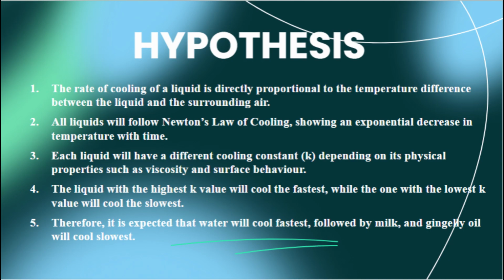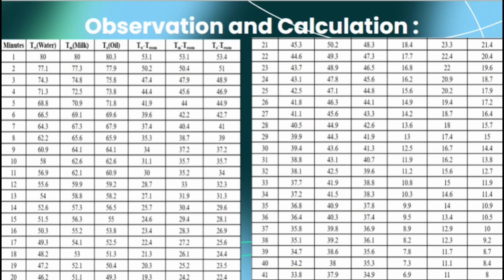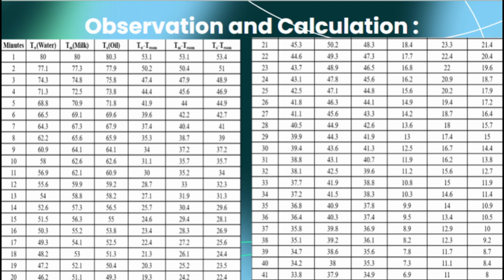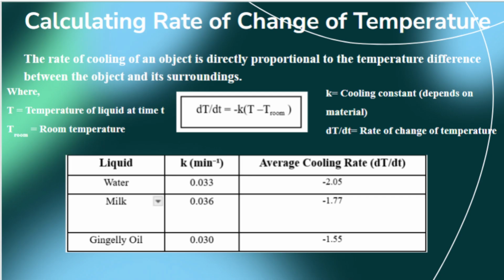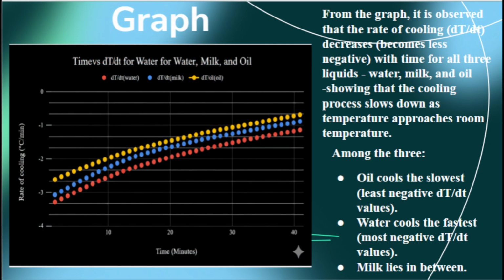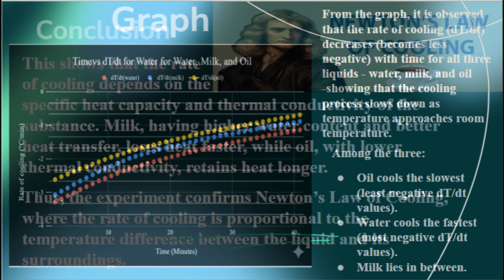Mohnish Sundar Shankar RYSI STAGE 2 Submission 2025-Newton's Law Of Cooling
I tested Newton's Law of Cooling to find out: Which liquid cools fastest—Water, Milk, or Oil? Discover the role of Specific Heat Capacity!
This video presents an in-depth experimental study to analyze and compare the rate of cooling of three different liquids—Water, Whole Milk, and Cooking Oil—using Newton’s Law of Cooling. The experiment aims to determine the relationship between a liquid’s Specific Heat Capacity ($C_p$) and how quickly it loses thermal energy to the surroundings.